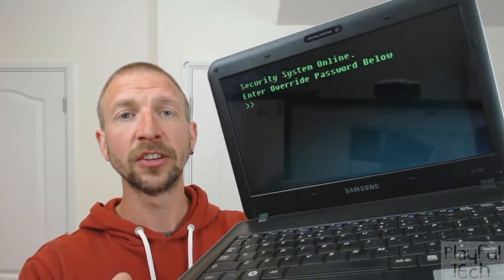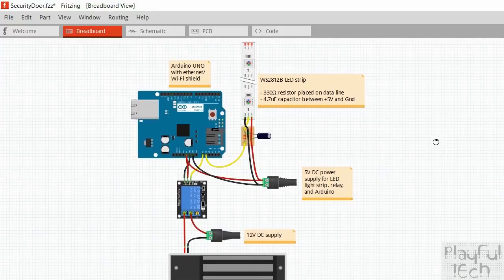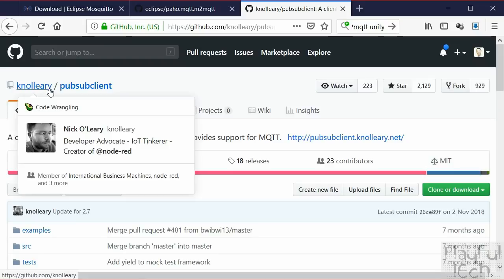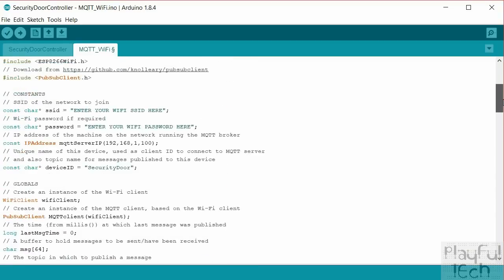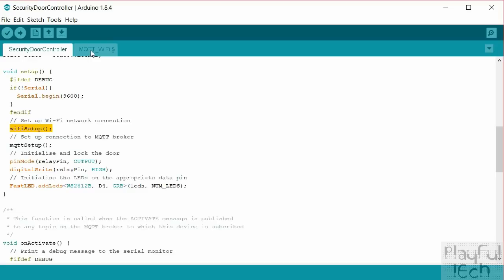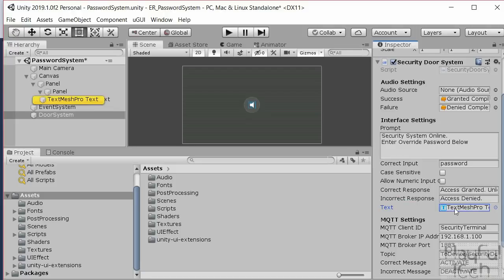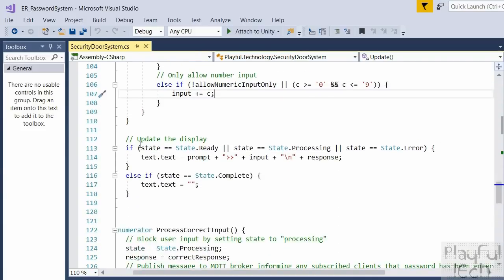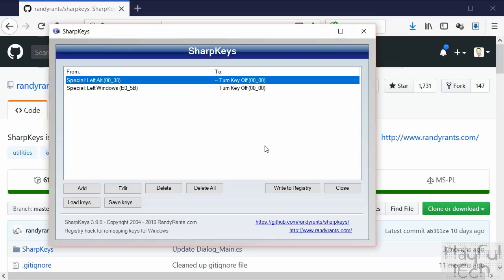Escape Room Security Terminal Puzzle Tutorial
In this video, I'll explain how to create a high tech "Security Terminal" escape room puzzle, using a Unity application to provide a front-end interface, and a Wemos D1 Mini (although you could alternatively use an Arduino with Wi-Fi/ethernet shield or ESP32) to control hardware via a relay module.

Players encounter a terminal console (a desktop or laptop PC which is running a custom Unity application) which prompts them to enter a security override password. Entering the correct password causes the app to send a message to an MQTT broker (which can either be running on the same PC as the terminal app, or a PC in the ER control room etc.). The Wemos D1 mini is also subscribed to this broker and, when it receives the message, deactivates a maglock to release the door, and triggers a strip of Neopixel LED lights to flash green. Entering an incorrect password re-activates the lock and secures the door again. This could be used in a wide variety of escape room themes, from spies to space stations.

Timings
00:00 - 02:01 Demo
02:02 - 11:32 Hardware & Wiring for Security Door Control
11:33 - 13:45 Hardware for Security Terminal
13:46 - 18:07 Software - Mosquitto broker, M2MQTT and PubSubClient libraries
18:08 - 37:24 Software - Arduino/D1 mini code for Security Door
37:25 - 50:54 Software - Unity project for Security Terminal
50:55 - 53:24 Demo again with live monitoring
53:25 - 57:18 Making the system player-proof with Sharpkeys!
57:19 - 58:39 Wrap-up!